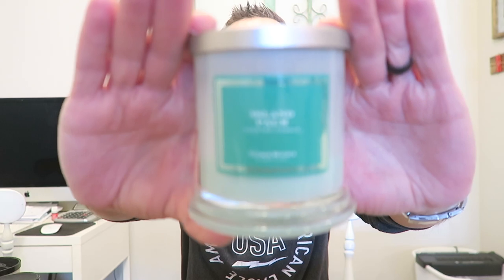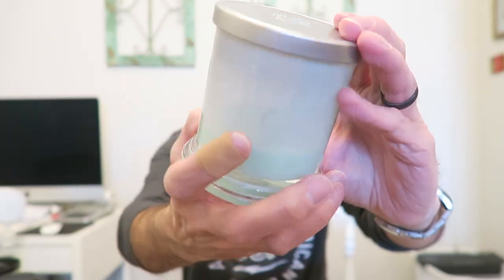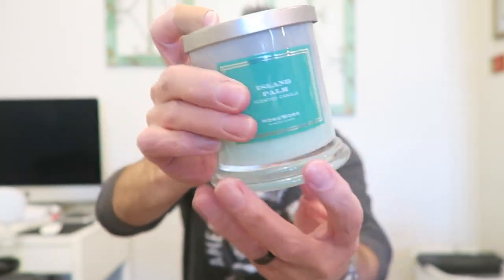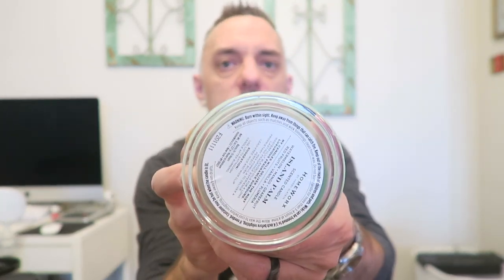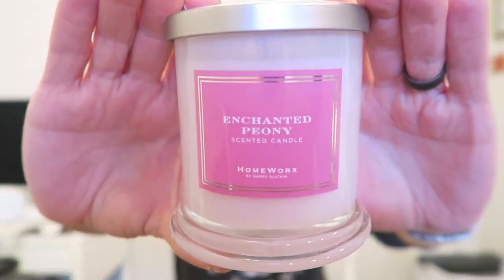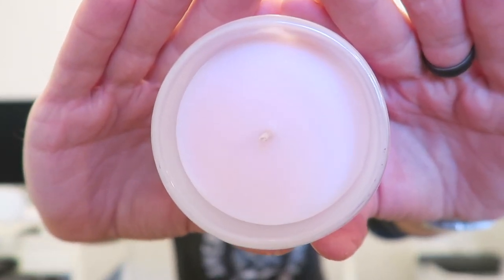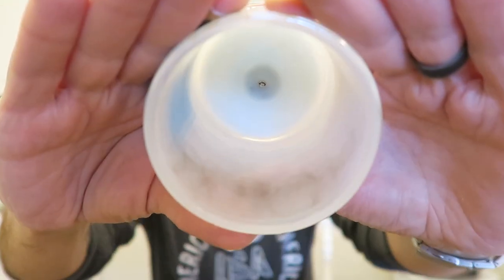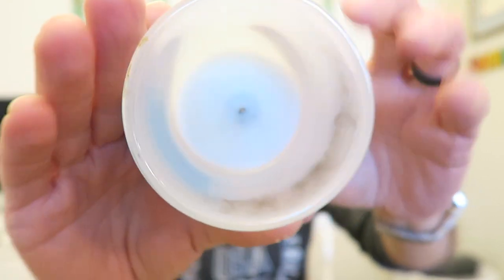HomeWorx "Best Of Spring Collection" 8oz. One-Wick Candles Review!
My post-burn review and thoughts of the NEW "Best Of Spring Collection" 8oz. One-Wick candles from HomeWorx by Harry Slatkin available on QVC!

Brett & Brad
Gladstone, MO 64188

Follow us on Periscope: Brett Parker (Brett) Brad Parker (Brad)